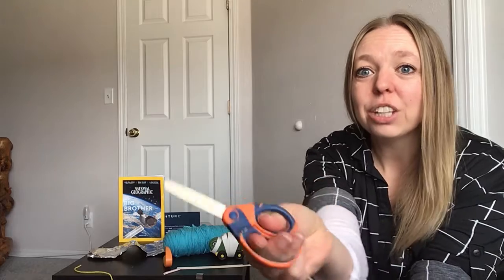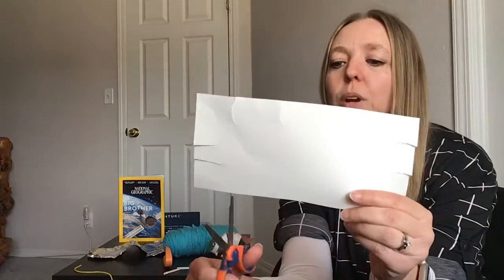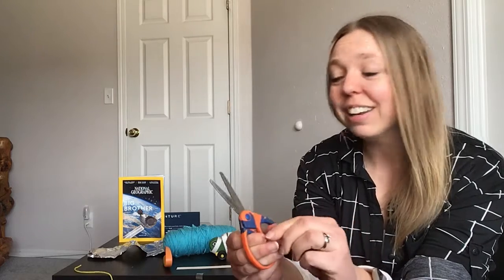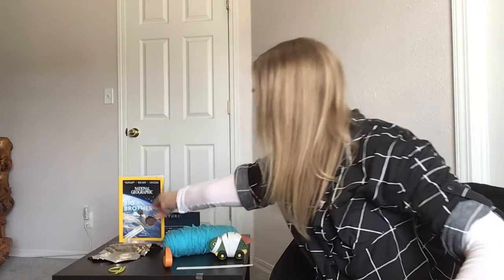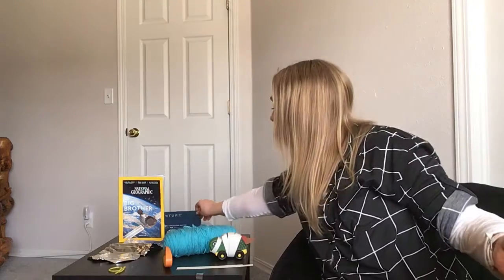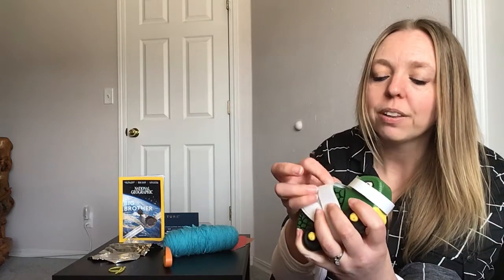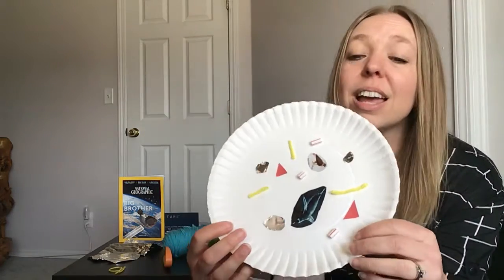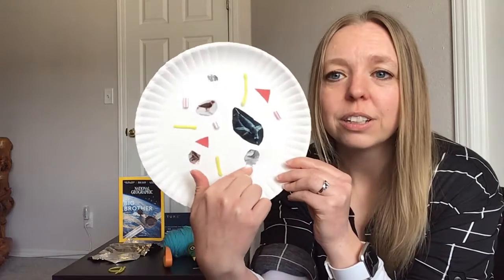Cutting Tips, Strategies, and Activities.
Tips for children when beginning cutting. Ideas for materials around your house and two ideas for activities.